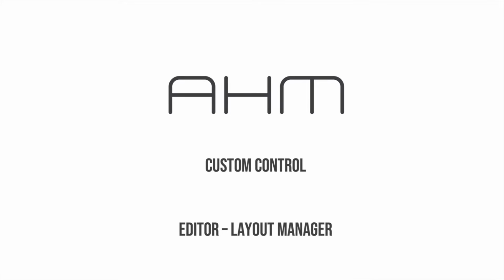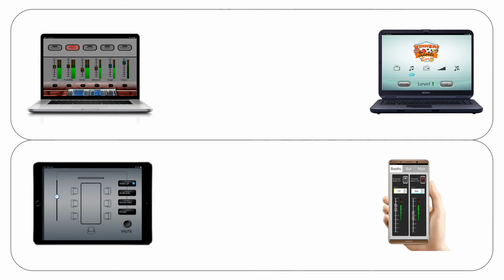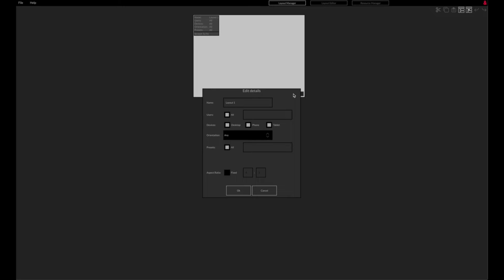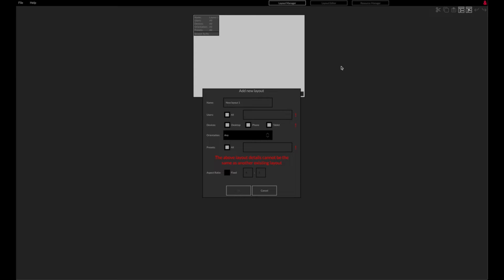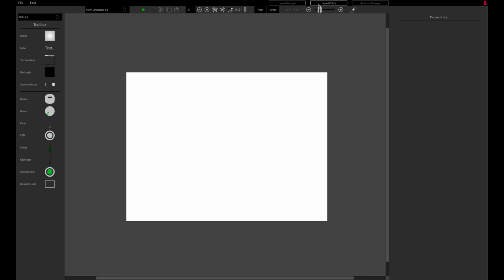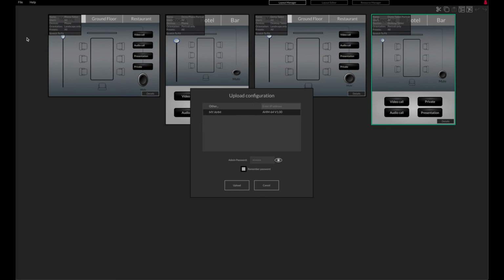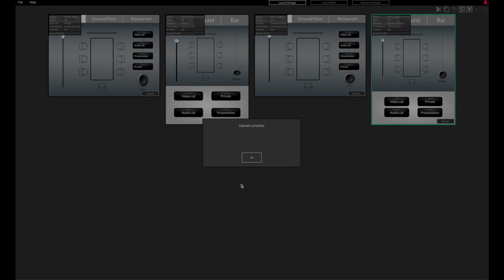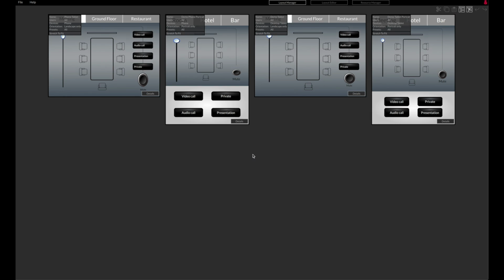AHM System Manager - Custom Control - Layout Manager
In this video, we look at managing Layouts for Custom Control in Custom Control Editor, and syncing them with AHM.